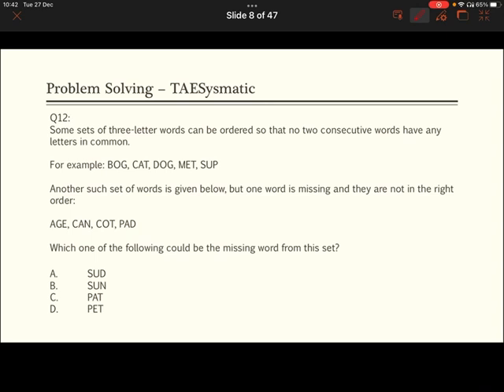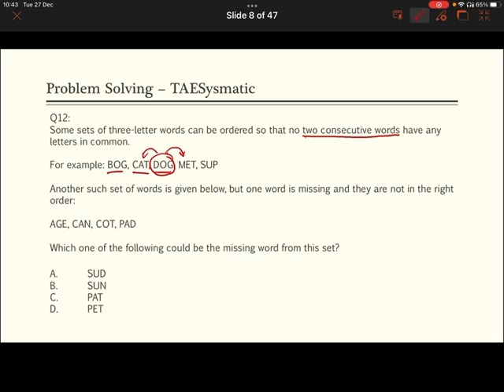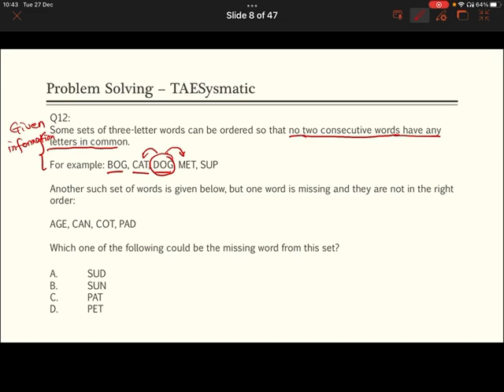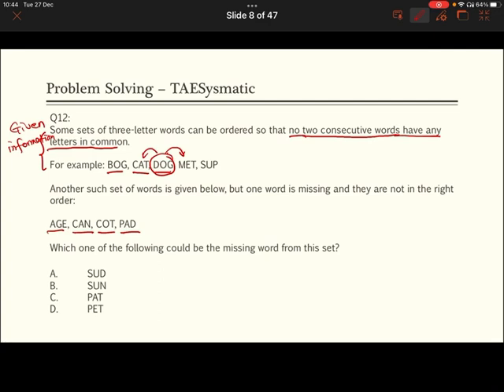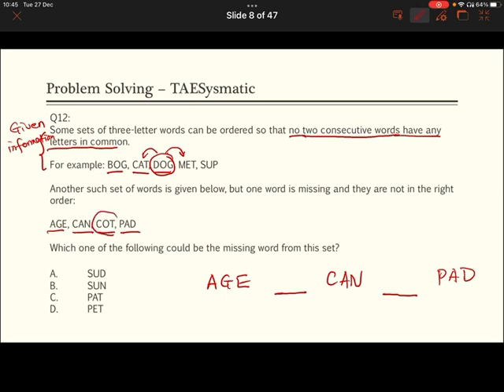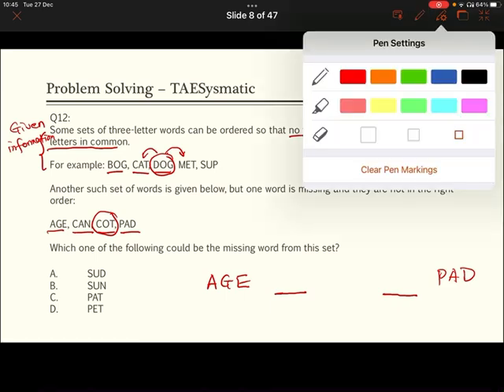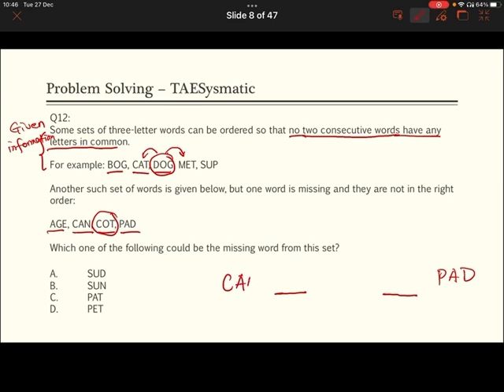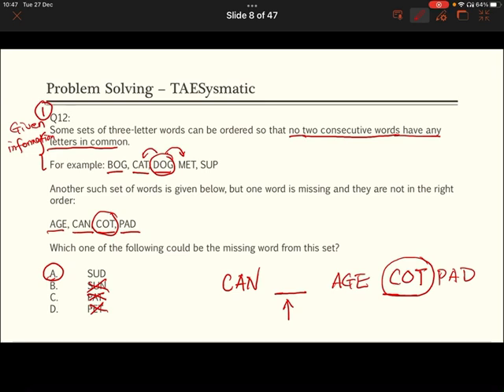Selective sample test-problem solving-4